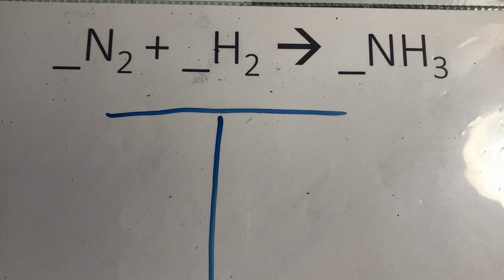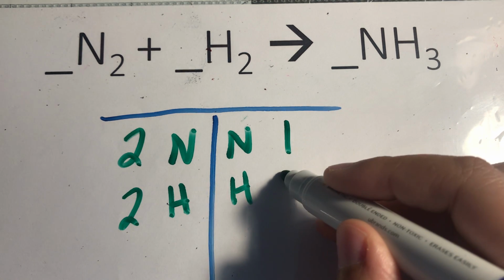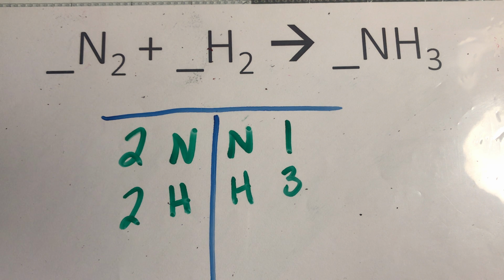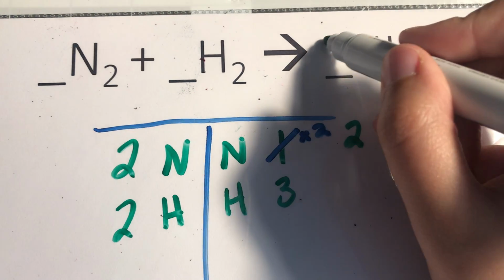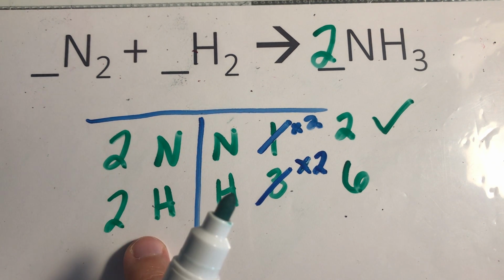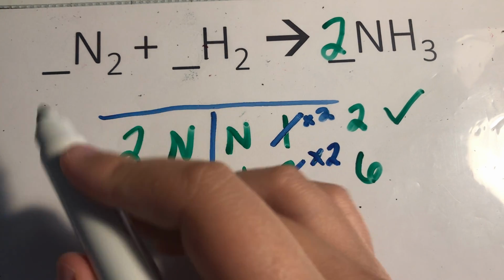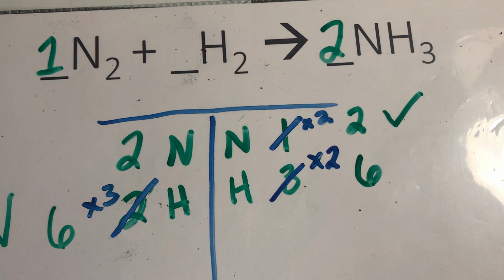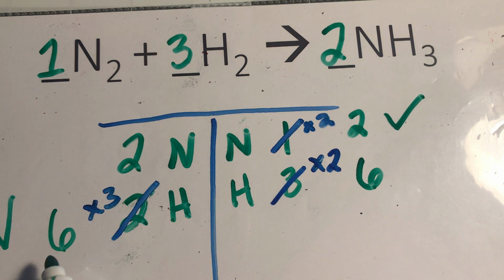Simple Balancing Equations Example